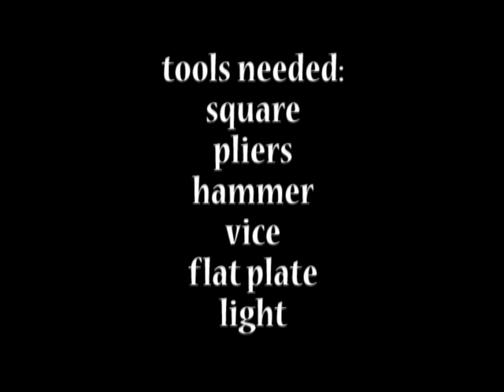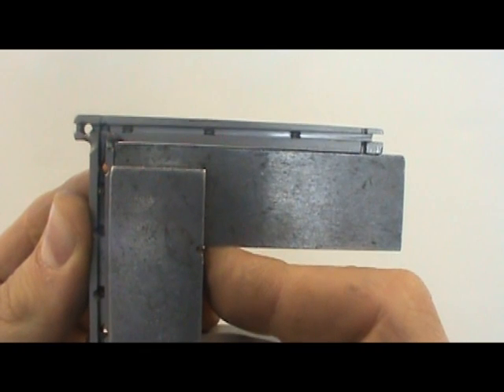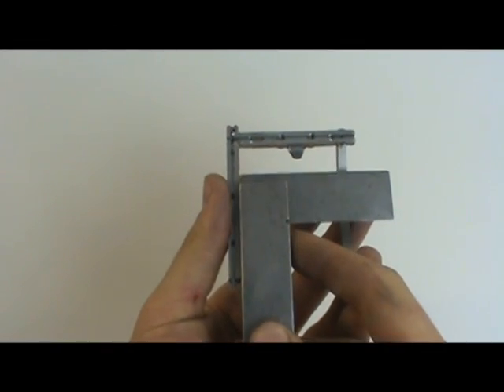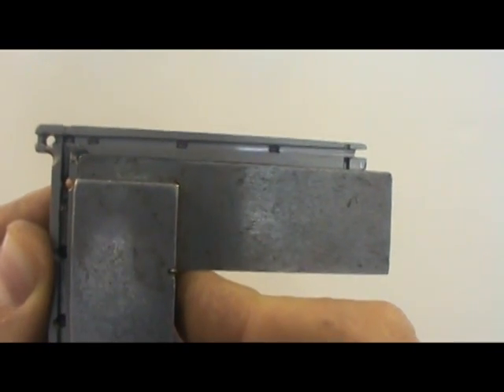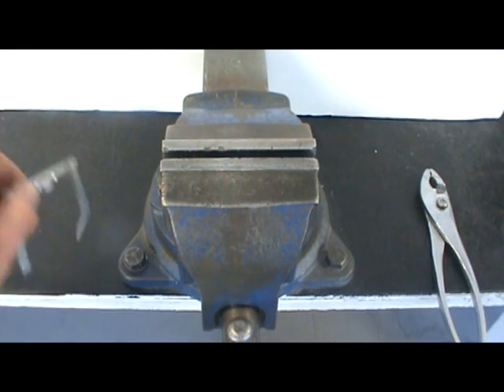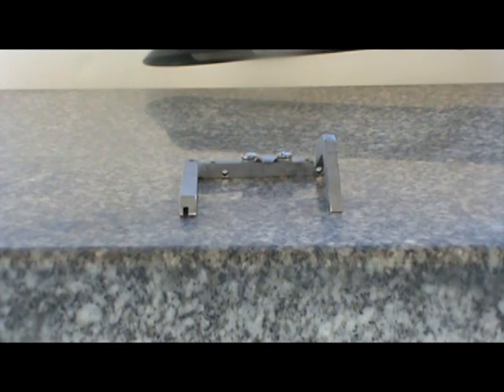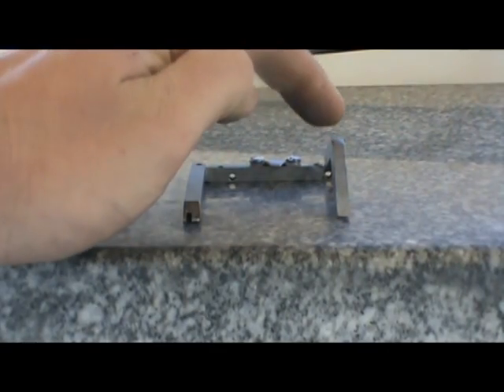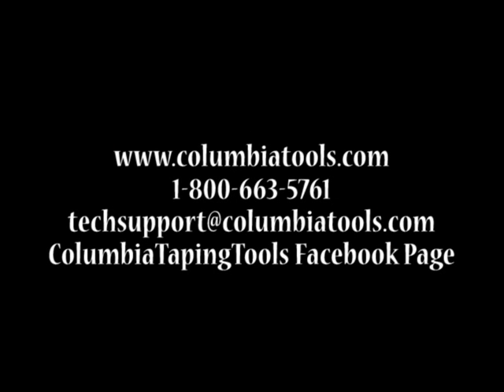Columbia Taping Tools Anglehead Repair Video Part 2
Instructions on how to square your Columbia Anglehead frames